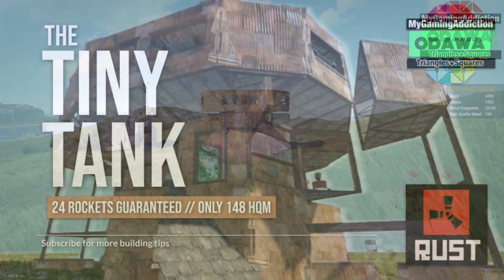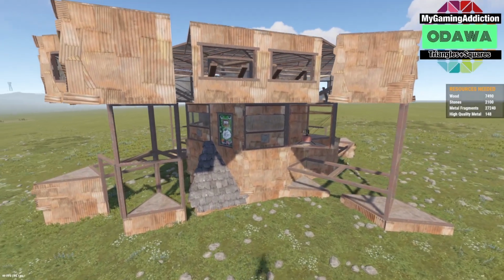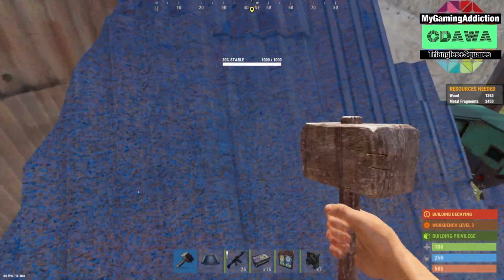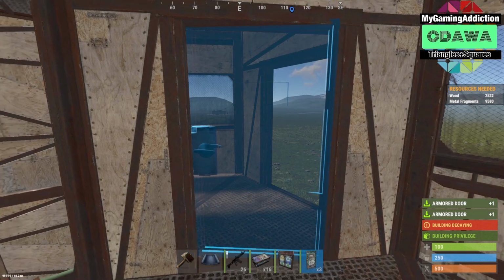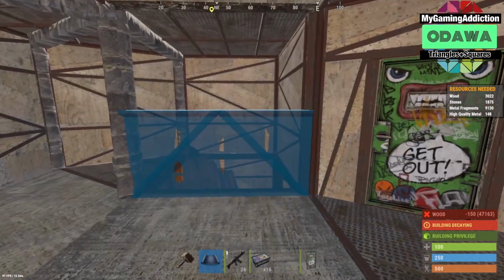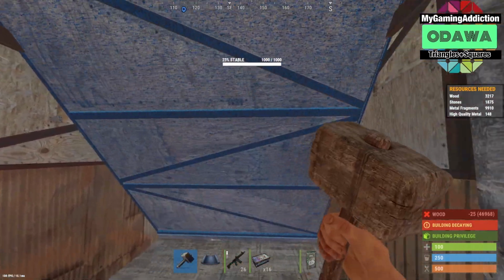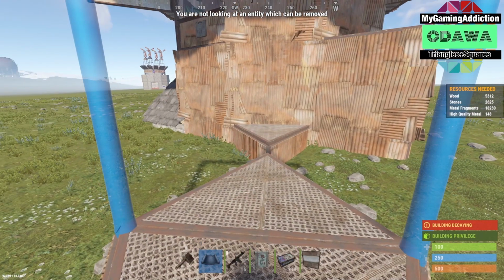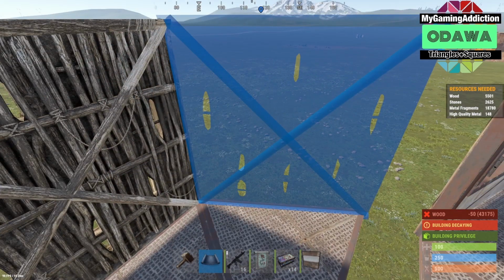The Tiny Tank | Rust Build Tutorial by ODAWA